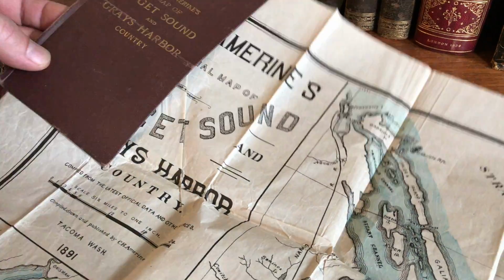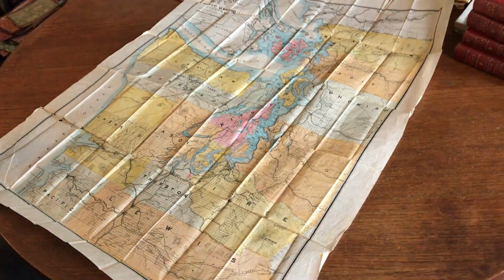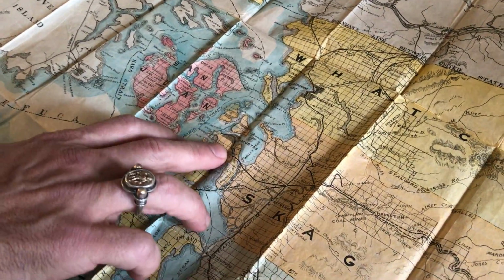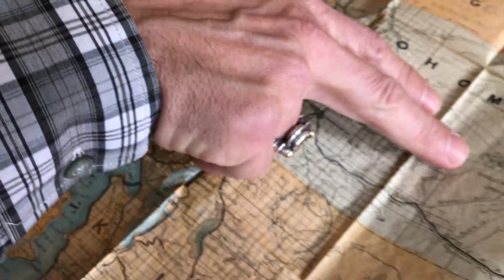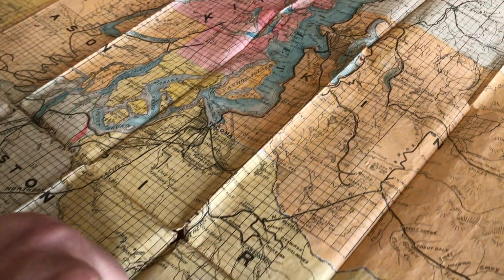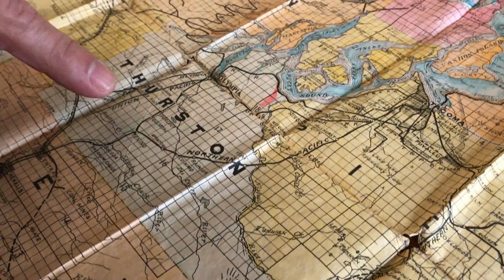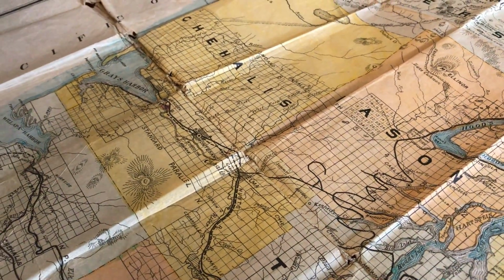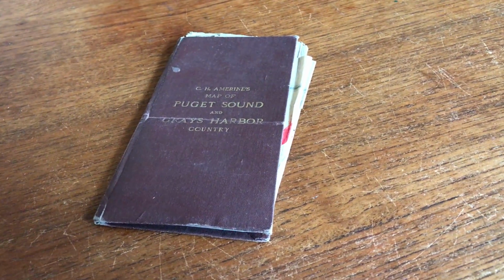[SOLD] Puget Sound Gray's Harbor Washington 1891 rare large folding pocket map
View this nice large rare late-19th century folding pocket map in more detail

Issued 1891, Tacoma, Washington by C.H. Amerine. Lithographed San Francsico by Britton & Rey.

(Washington state- Seattle- San Juan- Vancouver Island- Strait of Georgia- British Columbia- Canada border- Proposed Olympic National Park)

Large, fragile, very scarce late 19th century Western map, lithographed with original hand color. Printed on a thin bond paper.

Extensively detailed

Browse and purchase these and many thousands more antique maps, rare books and prints